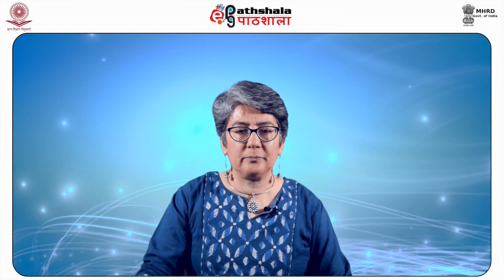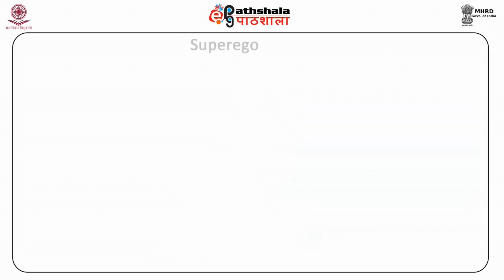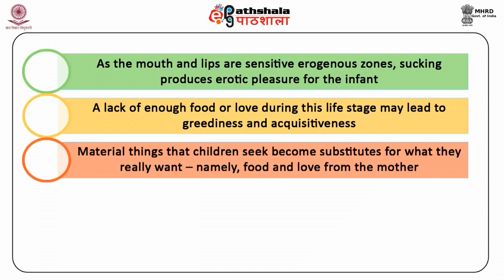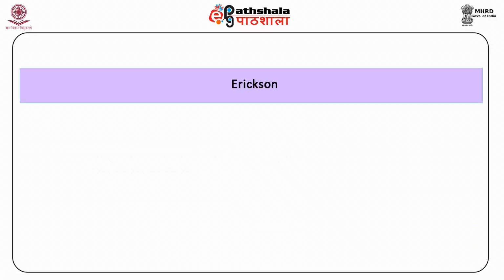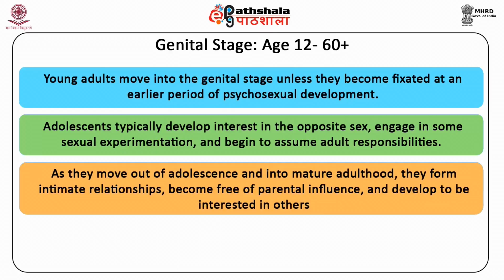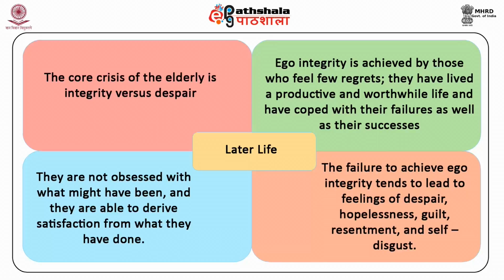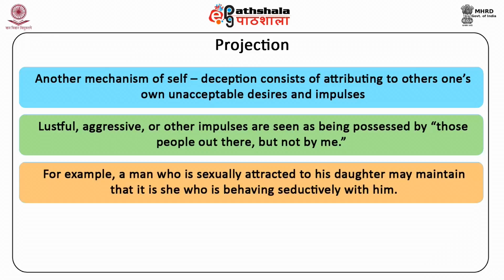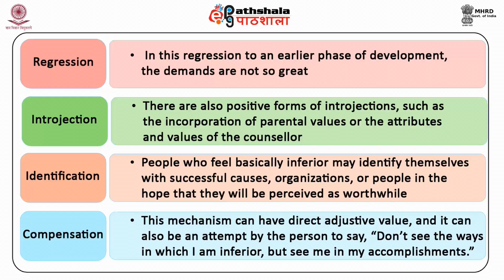PSY P13 M3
Subject:Psychology
Paper:Counseling Psychology